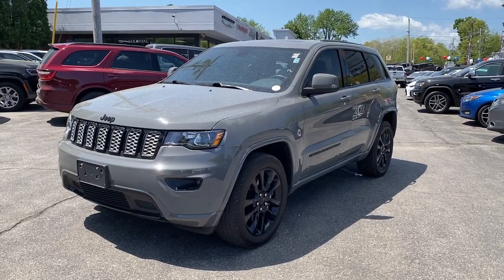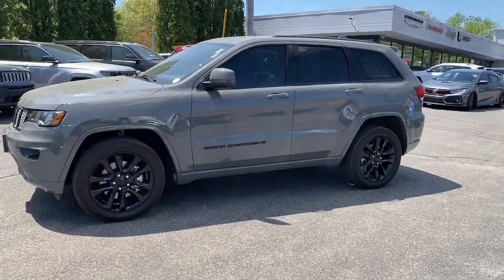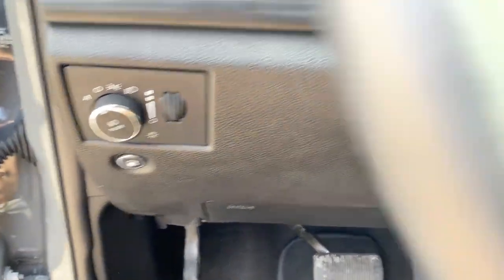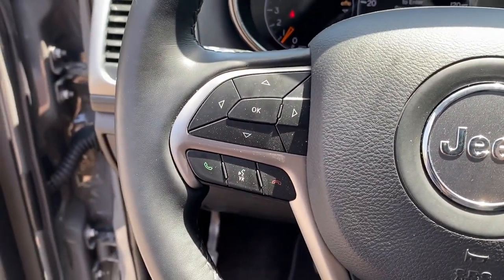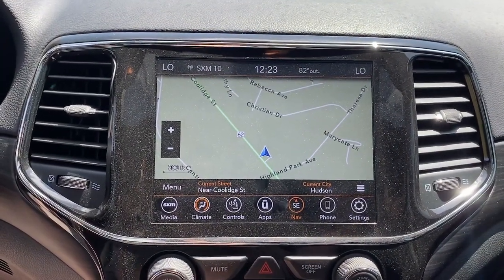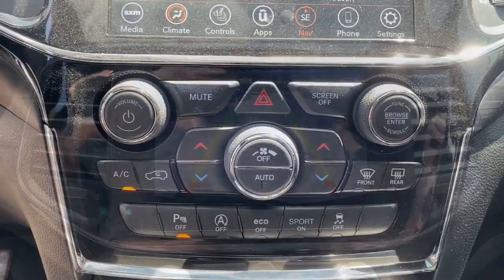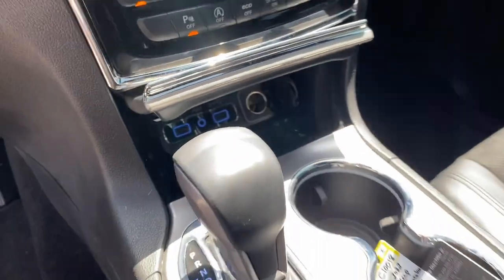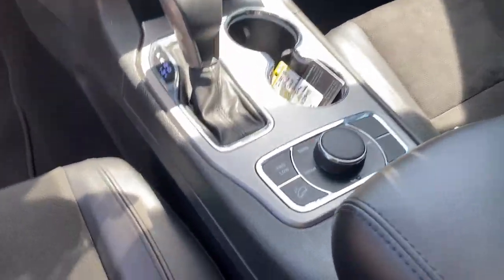2022 Jeep Grand Cherokee WK Framingham, Westborough, Millbury, Natick, Worcester, C10018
Sting-Gray Clearcoat Used 2022 Jeep Grand Cherokee WK Laredo X 4x4 available in Westborough, Massachusetts at Colonial CDJR. Servicing the Framingham, Westborough, Millbury, Natick, Worcester, MA area.
2022 Jeep Grand Cherokee WK Laredo X 4x4 - Stock#: C10018

Colonial CDJR
24 Coolidge St

: Highlights of this 2022 Jeep Grand Cherokee WK include: CARFAX 1-Owner, LOW MILES - 6,874! EPA 25 MPG Hwy/18 MPG City! Heated Seats, NAV, Sunroof, iPod/MP3 Input, Satellite Radio, Back-Up Camera, 4x4, POWER SUNROOF, ENGINE: 3.6L V6 24V VVT UPG I W/ESS, ALTITUDE APPEARANCE PACKAGE SERVICE WORK COMPLETED: Service Work completed on this Jeep Grand Cherokee WK includes: Complete Multi-Point Inspection, Oil & Filter Change by a Factory Trained Technician, Battery Voltage Test, Tires Inspected, Brake Inspection, Emissions System Check, Professional Detailed Inside and Out, Function Test all Lights, Check the Complete Exhaust System, Cooling System Inspection, Transmission Fluid Inspection, Differential Fluid Inspection, Function Test all Options & Accessories. OPTION PACKAGES: QUICK ORDER PACKAGE 2GM LAREDO X Engine: 3.6L V6 24V VVT UPG I w/ESS, Transmission: 8-Speed Automatic (8HP50), Remote Start System, 115V Auxiliary Power Outlet, Universal Garage Door Opener, Heated Front Seats, Heated Steering Wheel, Power Liftgate, Security Alarm, ALTITUDE APPEARANCE PACKAGE Body Color Fascia, Front Accent/Body Color Fascia, Rear Fascia Black Molded in Color Step Pad, Body Color Shark Fin Antenna, Rear Accent/Body Color Fascia, Single Exhaust w/Bright Tip, Dark Headlamp Bezel Finish, Body Color Claddings, Delete Laredo Badge, Altitude Grille, Dark Day Light Opening Moldings, Gloss Black Rear Fascia Applique, Wheels: 20 x 8.0 Gloss Black Aluminum, Dark Lens Taillamps, Selec-Terrain System, Tires: 265/50R20 BSW A/S LRR, Quadra-Trac II 4WD System, Hill Descent Control, Gloss Black Jeep Badging, TRANSMISSION: 8-SPEED AUTOMATIC (8HP50) Fuel economy calculations based on original manufacturer data for trim engine configuration.